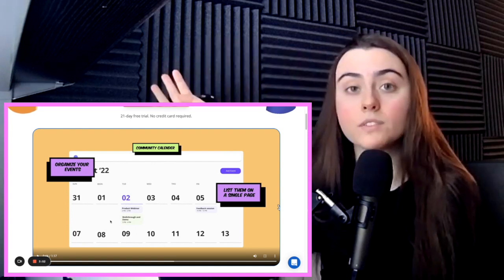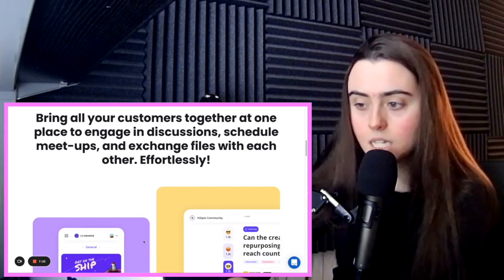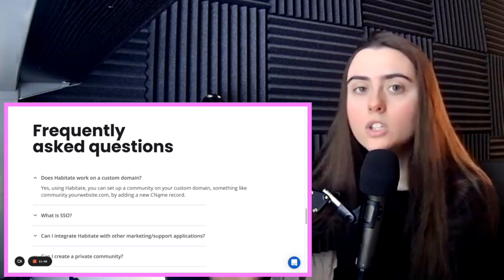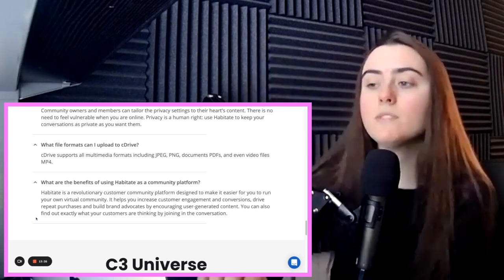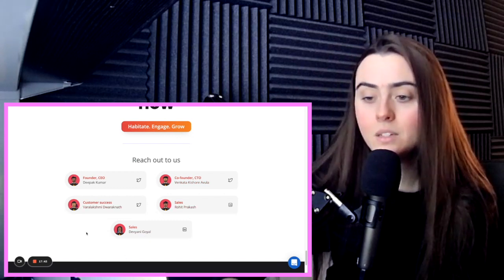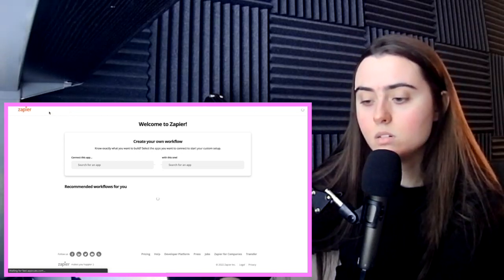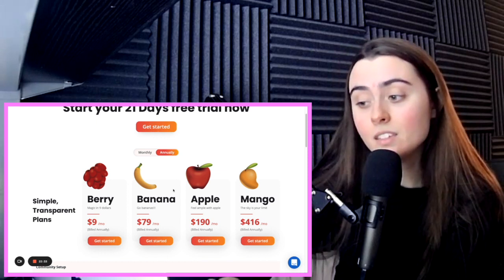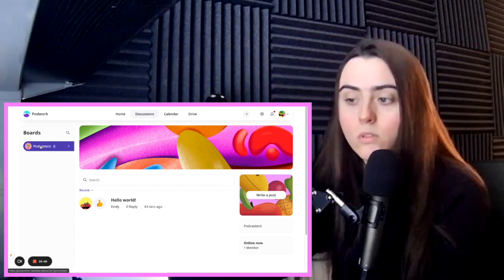Website Reaction | #31 | Habitate.io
🎥Request a review! 🎬